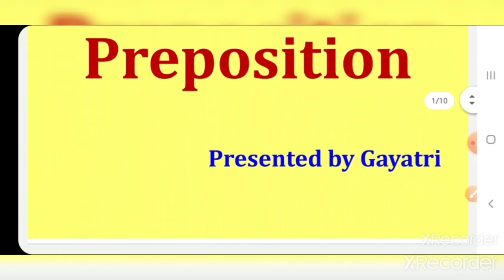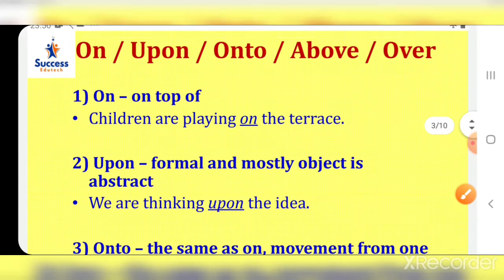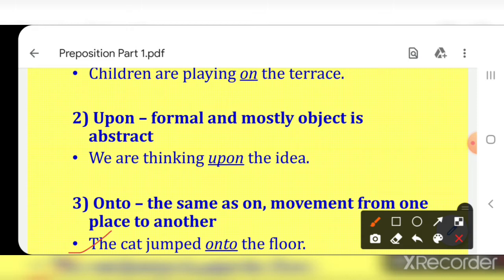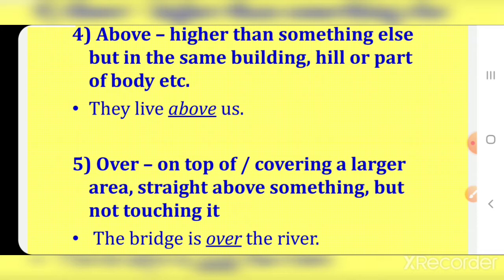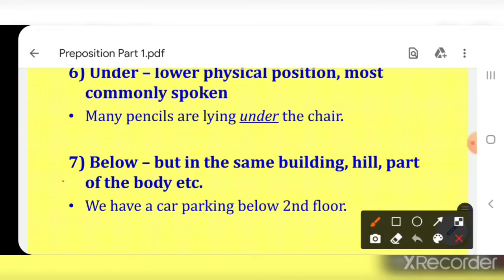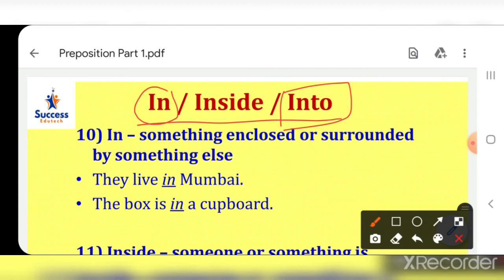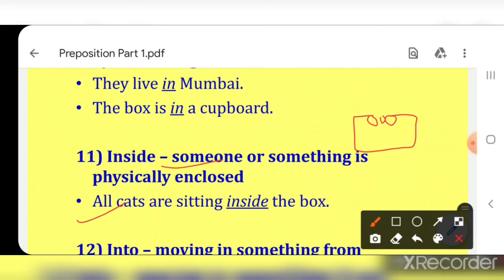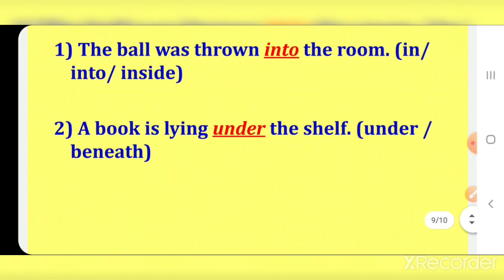Preposition Part 1 || Part of Speech || Basic English Grammar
Meanings, examples and differences between prepositions with similar meanings